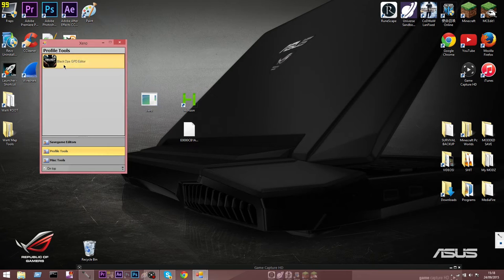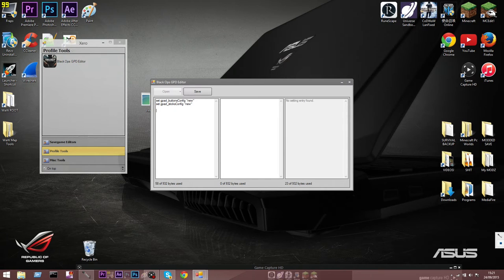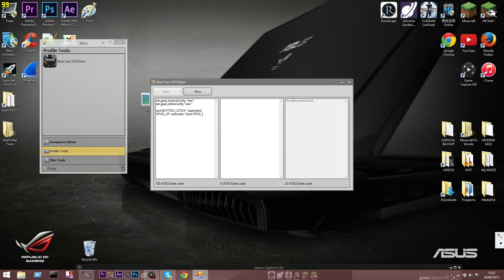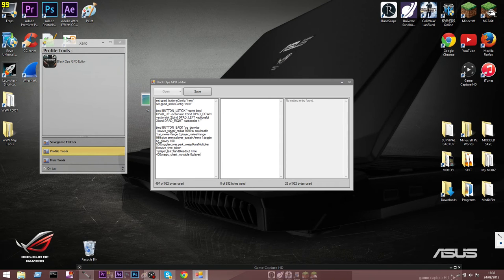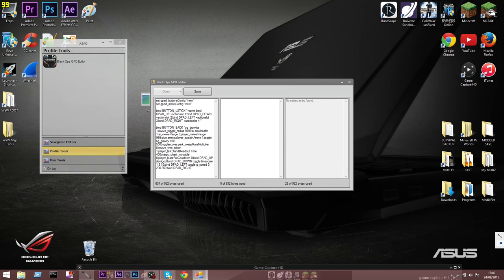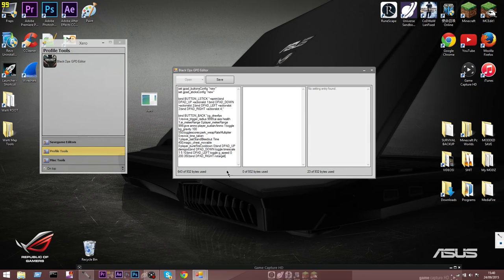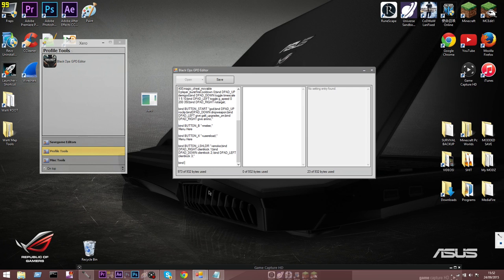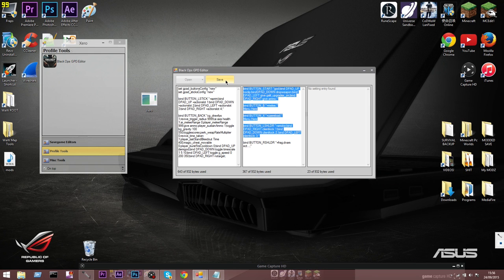How to make a mod menu for COD zombies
How to make a mod menu for Blackops! Xero Link GPD Editor Link!

This video teaches you how to make a mod menu for Black Ops 1
Zombis & Campaign ONLY!

You need to create a profile on your Xbox or you can just edit mine!

My Profile Link!

Have Fun!